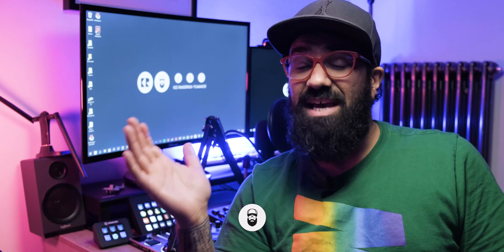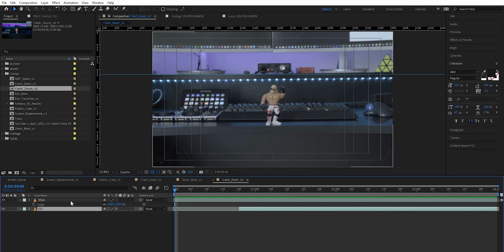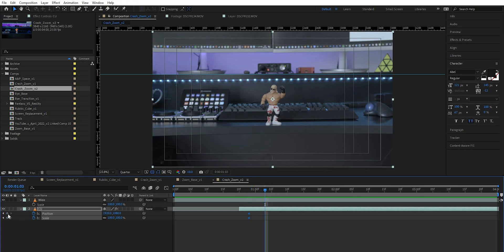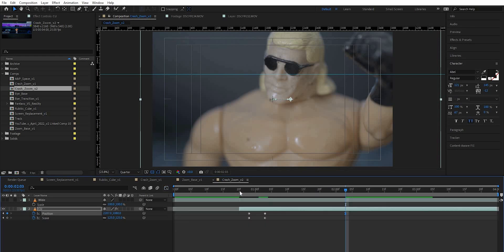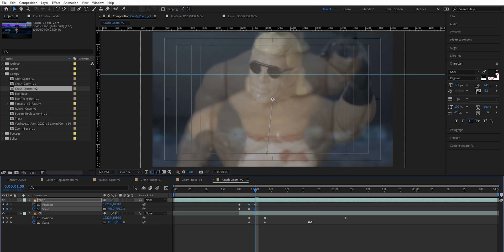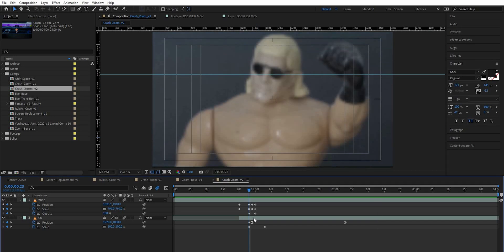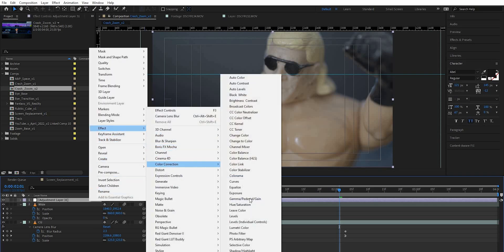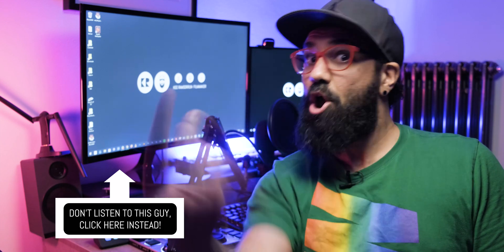Crash Zoom Effect in After Effects || Tarantino Style Crash Zooms || After Effects Tutorial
How do you achieve a decent crash zoom if you don't have the budget to do it on set? Well, here's how! In this video, we'll look at a technique to help achieve a smooth crash zoom using two clips inside After Effects.

Bonus points for whoever can spot the areas where I recorded audio pickups!

Chapter Markers

0:00 - Intro
0:53 - Tutorial Starts; Scale and Position
2:41 - Blending the shots
3:55 - Adding various blur
4:51 - Adding a grade
5:28 - Outro

I hope you enjoy this video and if you have any questions please do hit me up in the comments.